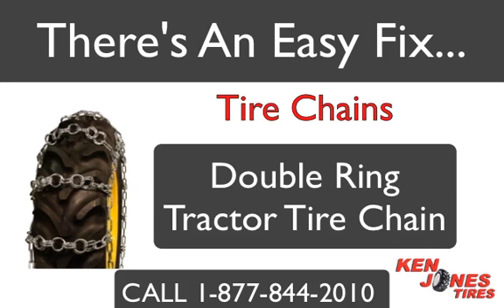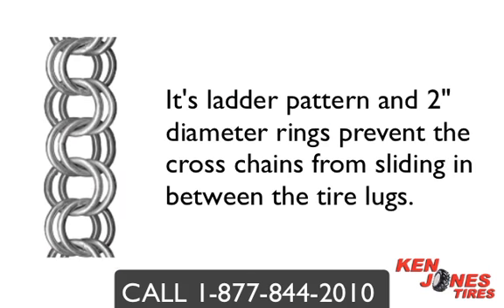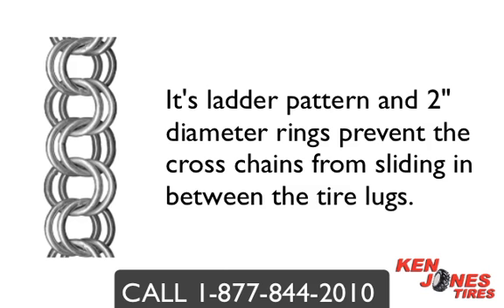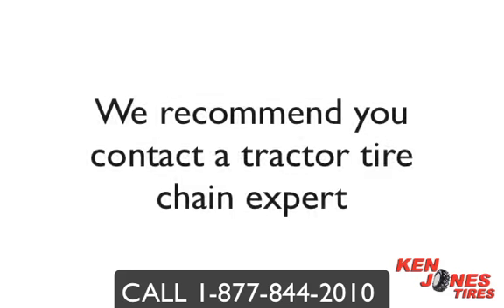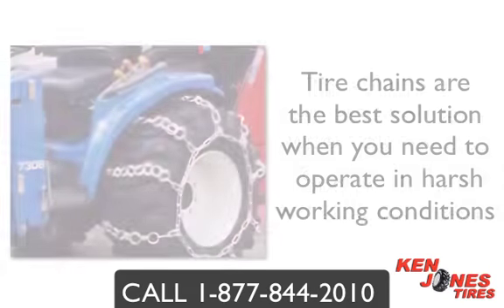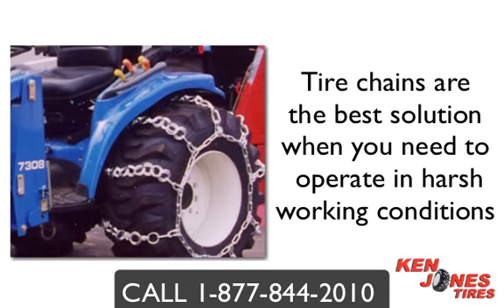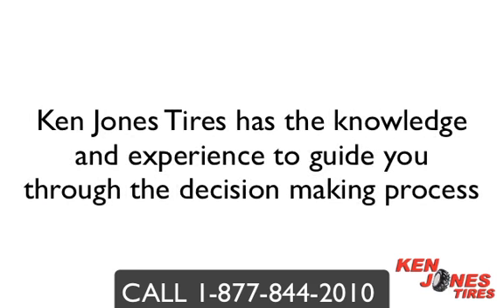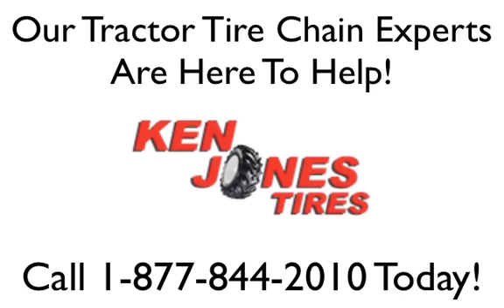Tractor Tire Chains | Double Ring | Portland, ME | 1-877-844-2010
Is your tractor slipping and becoming unstable when operating in icy conditions?
Does your machine get stuck and become useless when there is ice or hard pack snow on the ground?

Words can't describe the feeling in your gut when your tractor is sliding left and right down a steep slope...and you're no longer in control!

But there is an easy fix ... and equipment operators across Maine know that Tractor Tire Chains are simply the best solution when it comes to providing traction in snow and icy work environments.

And one popular style of chain is the Double Ring tractor tire chain which is perfect for the ice, snow and muddy conditions in Maine.

It's ladder pattern and 2" diameter rings prevent the cross chain from sliding in between the tire lugs.

The Double Ring chain is just one of the many styles of chains you can choose from.

We recommend you contact a tractor tire chain expert because there are questions that need to be asked, such as tire clearance and work environment conditions to name a few.

Tire chains are the best solution when you are forced to operate in harsh conditions, and will provide you with the traction to keep your machine operating all year long and battle through the toughest conditions.

Ken Jones Tires has the knowledge and expertise to guide you through the decision making process.
We ship chains daily to all Maine counties and you can expect 1 to 2 day delivery.

Our Tractor tire chain experts are here to help and only a phone call away.

Serving the following Maine counties:
Androscoggin, Aroostook, Cumberland, Franklin, Hancock, Kennebec, Knox, Lincoln, Oxford, Penobscot, Piscataquis, Sagadahoc, Somerset, Waldo, Washington and York.